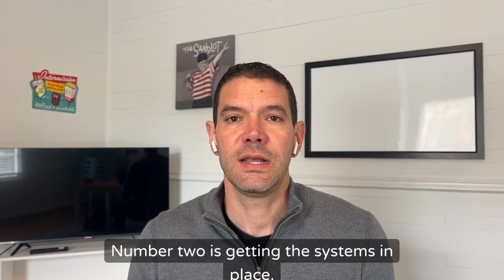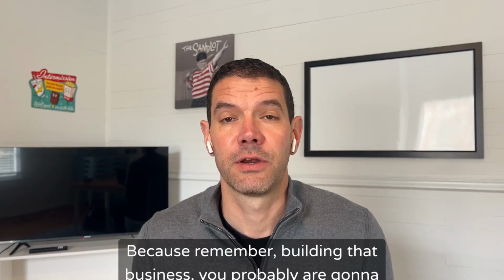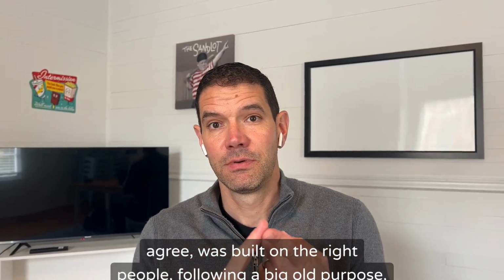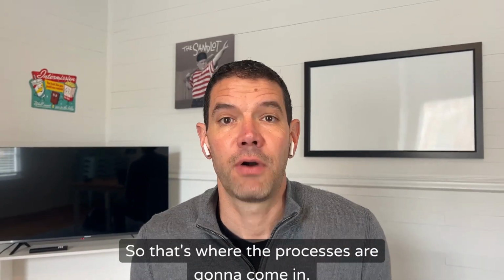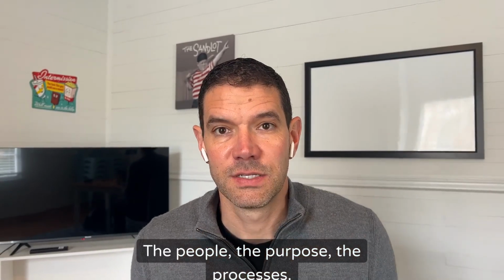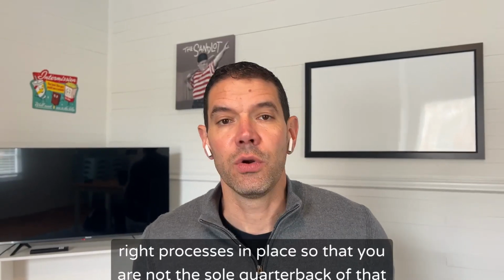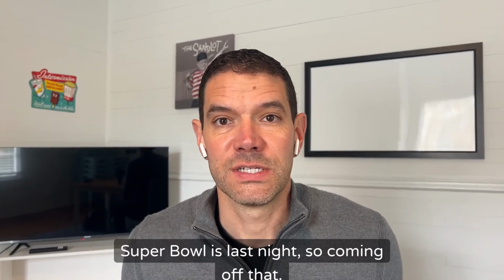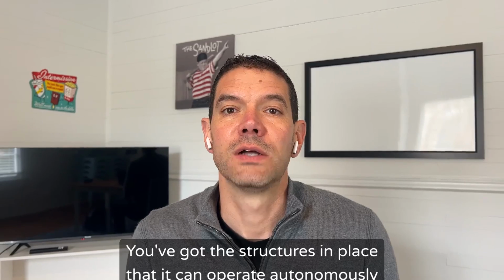Is Your Business Exit Ready | Scale to Sell | Get Your Business Exit Ready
In this conversation, Andy Smith discusses essential strategies for preparing a business for sale, emphasizing the importance of financial organization, separation of the owner from daily operations, and the implementation of technology and automation. He outlines five key tools to enhance business valuation and ensure future growth, ultimately guiding entrepreneurs towards a successful exit strategy.

Key Takeaways:
- Most businesses are not ready for sale.
- Consolidate financials for a clear business picture.
- Buyers prefer businesses that can operate independently.
- Automation can reduce manual processes significantly.
- Strong customer relationships are crucial for future growth.
- Position your business for future cash flow.
- Future growth potential is key for buyers.
- Tell a compelling story about your business's future.
- Invest in technology to streamline operations.
- Finding the right buyer is essential for legacy preservation.

Sound Bites
"Prove that the business has forward runway."
"Provide a way for future growth."
"Tell the story of the past and the future."

Chapters
00:00 Preparing Your Business for Sale
02:49 Financial Consolidation and Storytelling
06:07 Separation and Automation for Business Independence
08:03 Future Growth and Market Positioning
Welcome to Andy Smith | Business Builder, the ultimate destination for entrepreneurs, small business owners, and aspiring business leaders who want to turn their ideas into profitable, sustainable ventures. Whether you're just starting out or looking to scale your business to the next level, this channel provides real-world strategies, expert insights, and actionable tips to help you succeed.

As an entrepreneur myself, I understand the challenges of starting and growing a business. That’s why I created this channel—to share proven methods, practical business advice, and the latest trends that can help you navigate the complexities of entrepreneurship with confidence.

What You’ll Learn Here:
✅ Startup Strategies – Learn how to launch your business the right way
✅ Business Growth Hacks – Proven methods to scale and increase revenue
✅ Marketing & Sales Techniques – Digital marketing, lead generation, and branding
✅ Passive Income & Wealth Building – Multiple income streams and financial freedom
✅ Mindset & Productivity – Success habits and strategies of top entrepreneurs
✅ Case Studies & Real-Life Business Examples – Learn from the best in the industry

🔹 Side Hustlers & Aspiring Founders
🔹 Freelancers & Digital Marketers
🔹 Anyone looking to achieve financial independence through business

I believe that anyone can build a thriving business with the right knowledge, mindset, and execution. My mission is to help you unlock your full potential, overcome obstacles, and create the business you’ve always dreamed of.